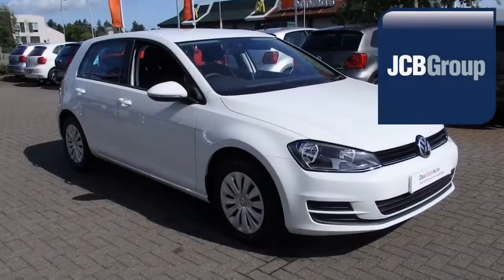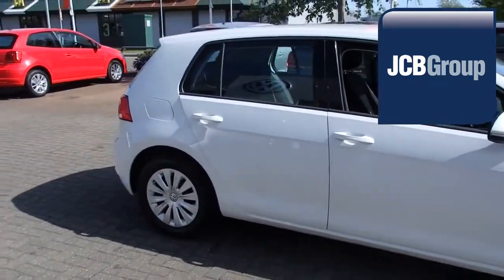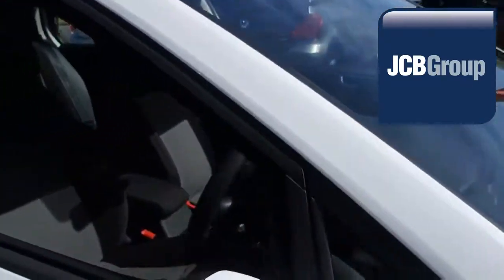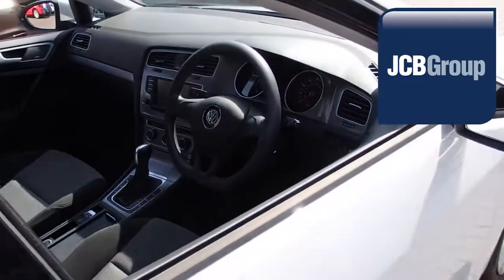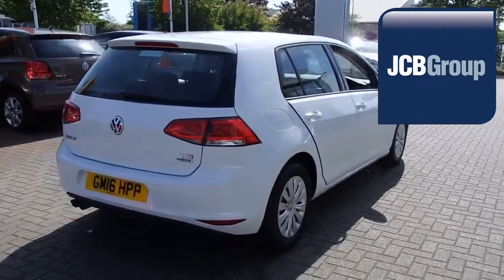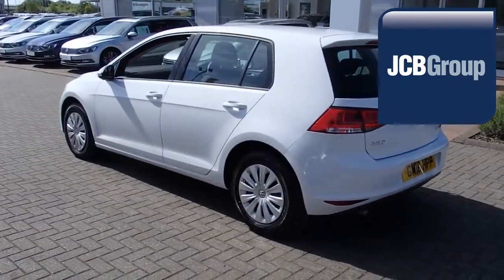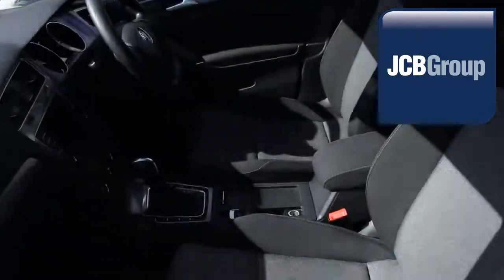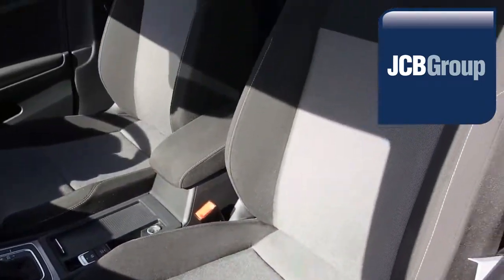GM16HPP 2016 Volkswagen Golf 1.4 TSI S (122 PS) DSG 5-Dr 1.4l